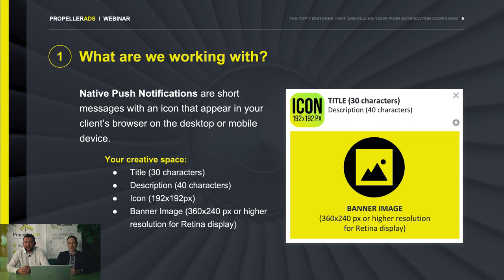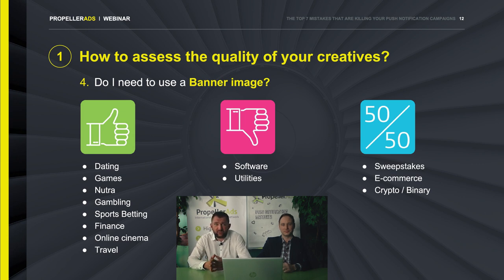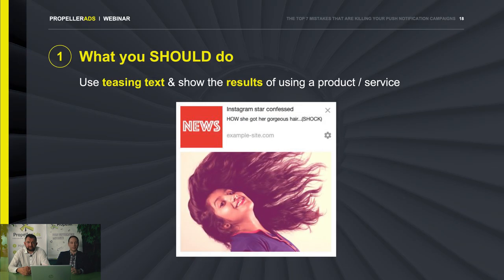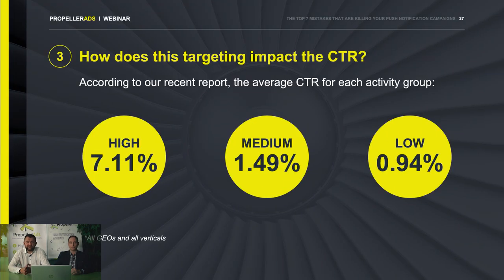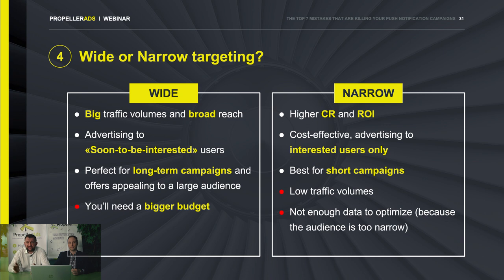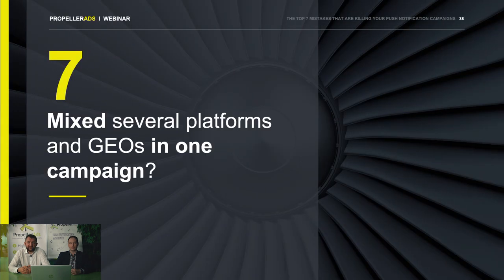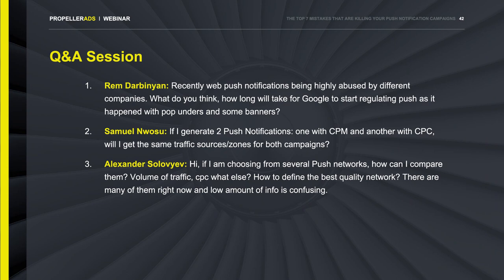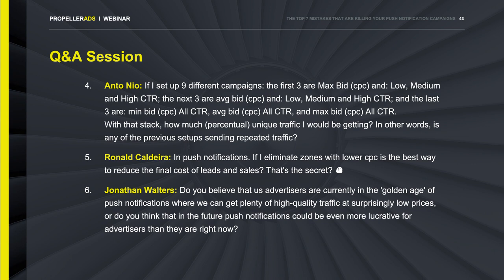[Webinar] The Top 7 Mistakes That are Killing Your Push Notification Campaigns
Record of the webinar by PropellerAds, 27 March 2019.

"The Top 7 Mistakes That are Killing Your Push Notification Campaigns" with Anton Merkulov and Jaro Borkovskij.

- Why don’t your creatives convert?
- What’s wrong with your bidding strategy?
- Can’t find converting ad zones?
- Messed up the frequency capping?